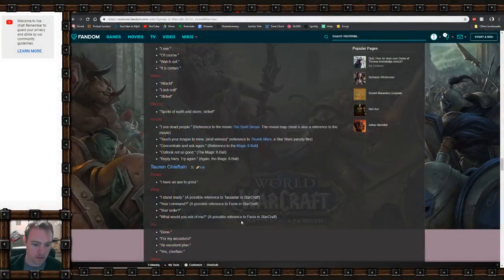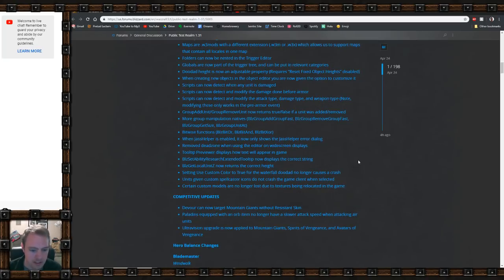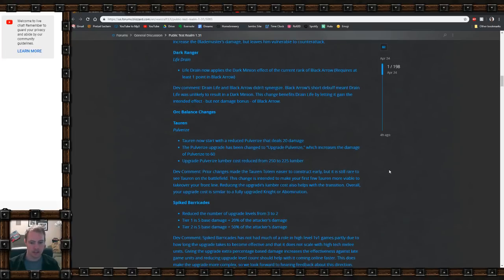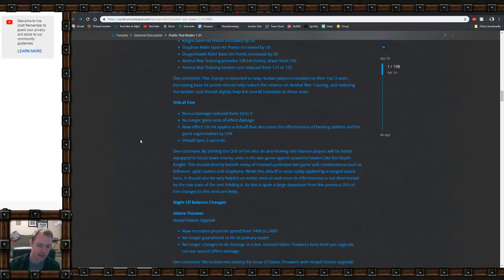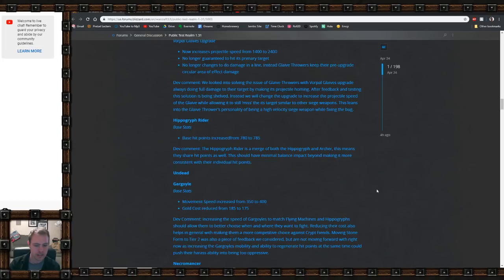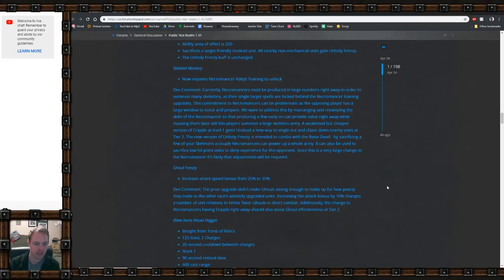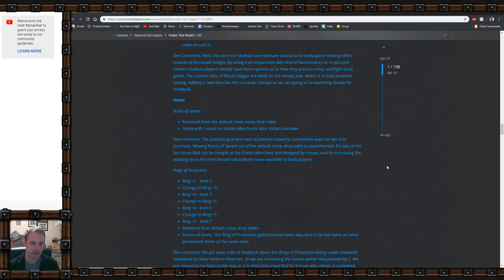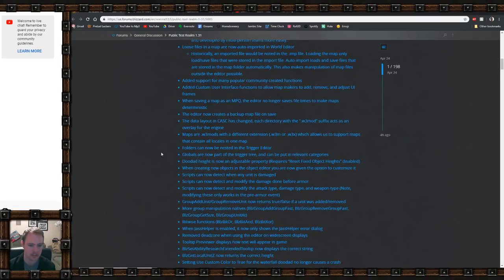A new Warcraft 3 Patch + a look at some AbelMaps!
This month, I look at a recent Warcraft 3 patch and look at some of my old, weird, 2000s-age AbelMaps that I made as a tween!